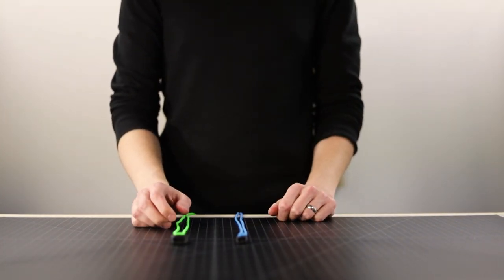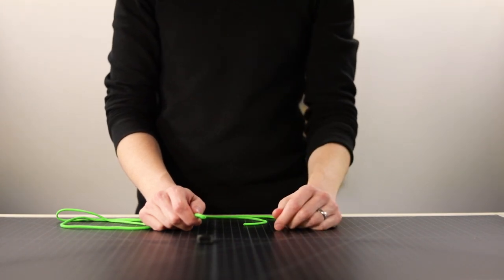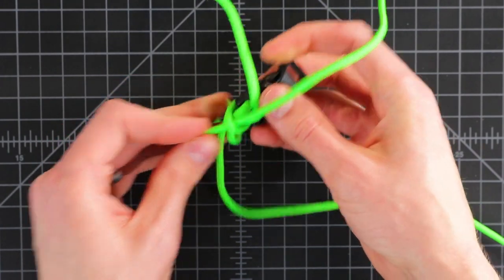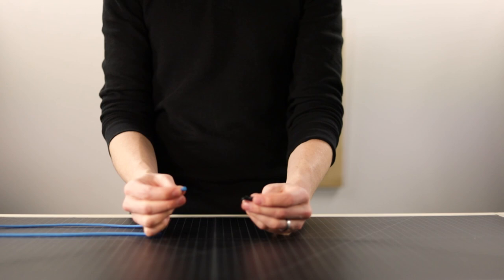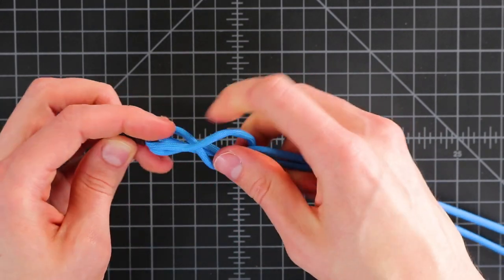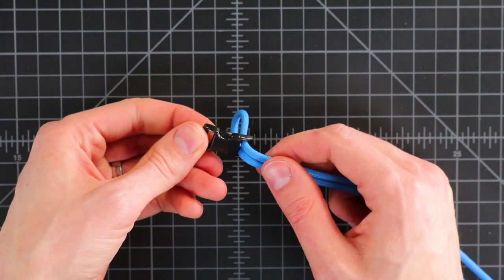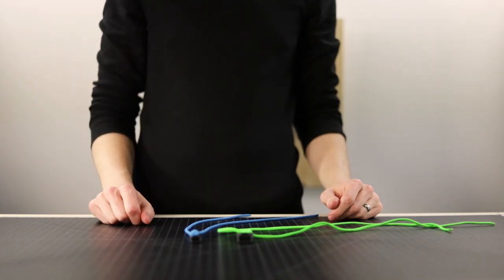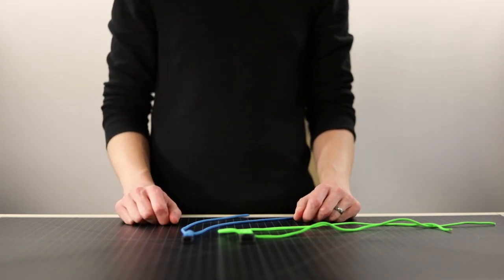Alternative to Cow Hitch or Lark's Head Knot for Paracord Bracelets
Spice up your paracord bracelets with alternate end knots. Instead of using a cow hitch to attach the cord to your buckle, try a bull hitch or prusik knot. Both of them are easy to learn!